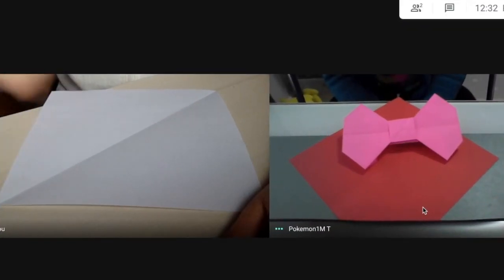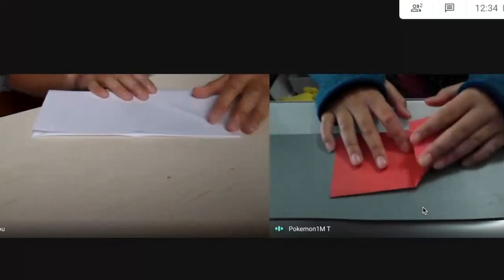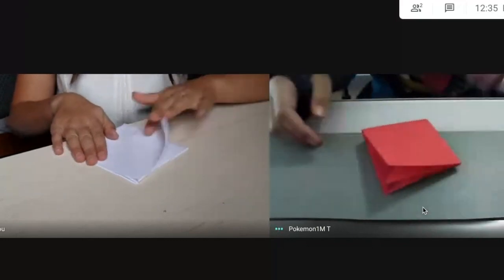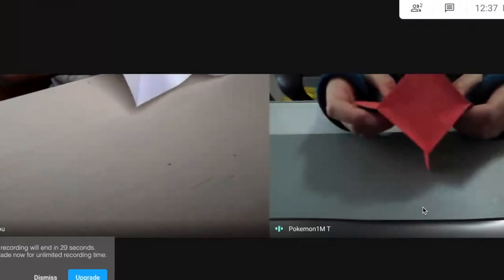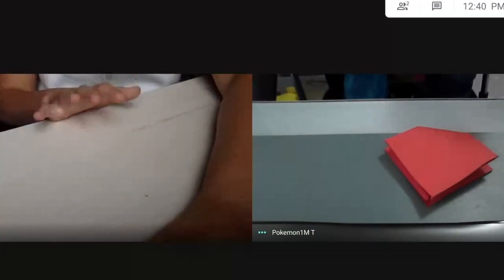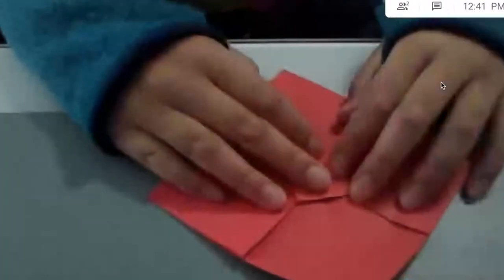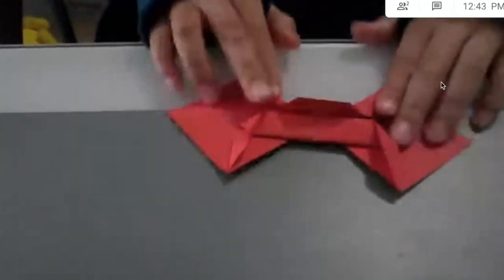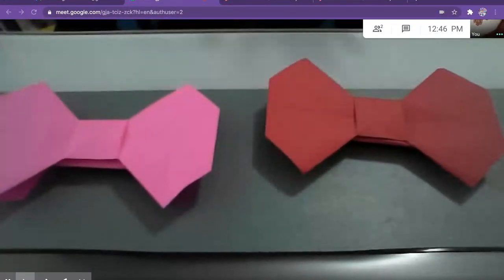Origami Bow Tie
Hi guys! Merry Christmas and a Happy New Year to you all! I hope you enjoy this video.